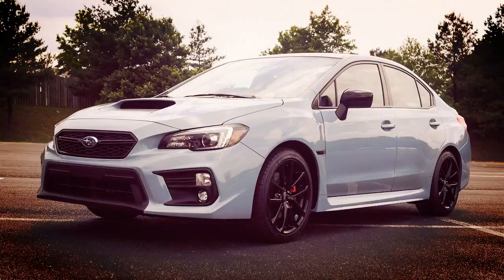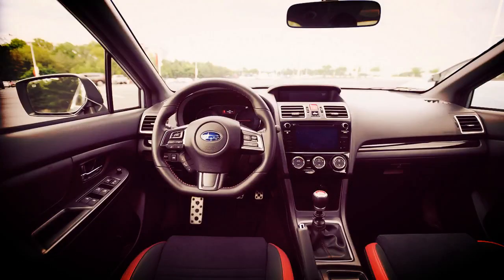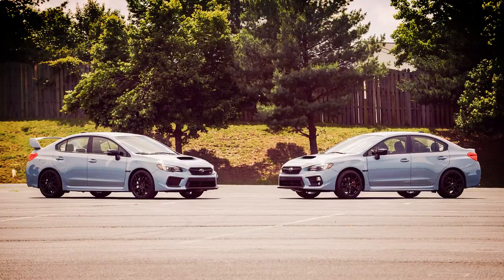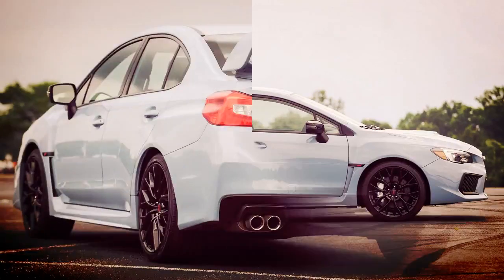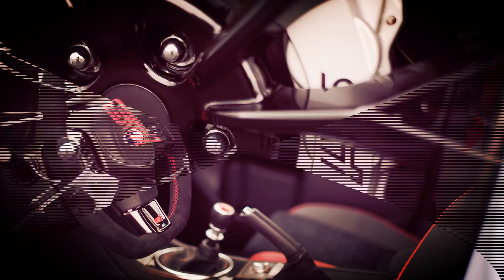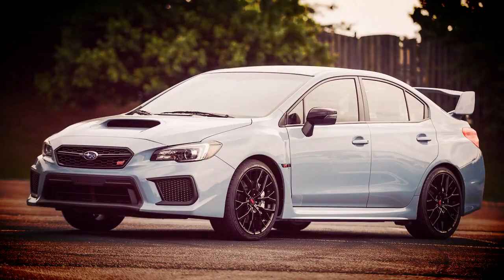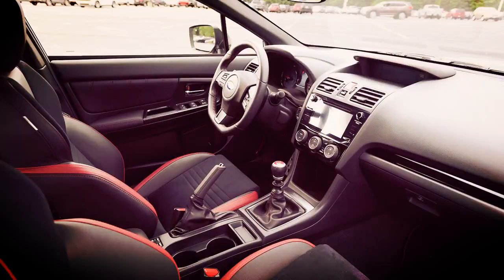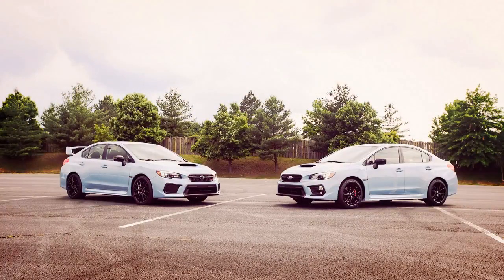Subaru Unveils Limited Edition WRX, WRX STI Series.Gray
The 2019 Subaru WRX and WRX STI Series.Gray will be limited to 1,000 units total.

In late May, Subaru announced pricing for the 2019 WRX and WRX STI models along with a special Series.Gray version. At the time, the Japanese automaker hadn’t revealed the limited production Series.Gray, but now it has at the 2018 Subaru Tecnica International Boxerfest in the greater Washington D.C. area. Production will be limited to 750 WRXs and 250 WRX STIs, with both models arriving Subaru dealerships this fall.

Sporting a Cool Gray Khaki exterior, the WRX Series.Gray is available exclusively with the six-speed manual transmission and is priced from $33,480 including destination. The model is based on the WRX Premium and includes the Performance Package with Ultradesuede-trimmed Recaro seats, eight-way power driver’s seat, JURID front brake pads, and moonroof delete. Other details on the WRX Series.Gray include exclusive Crystal Black Silica badging, foldable exterior mirrors, LED steering responsive headlights, LED fog lights, keyless access with push-button start, and 18-inch alloy wheels.

NewCarGallery MyChannel